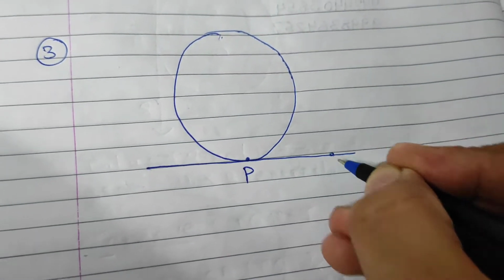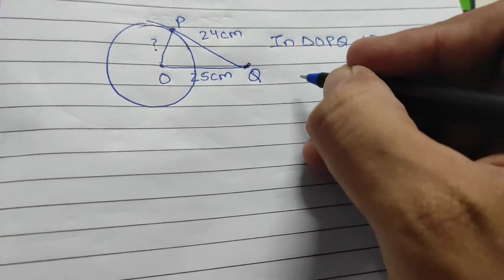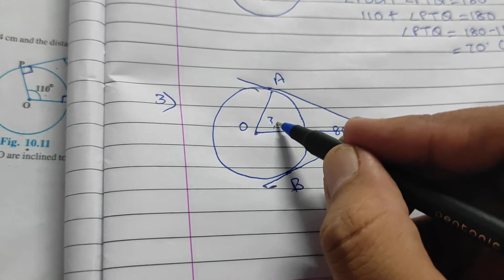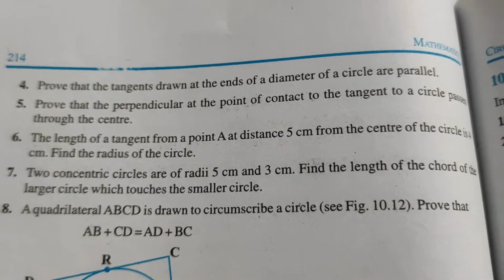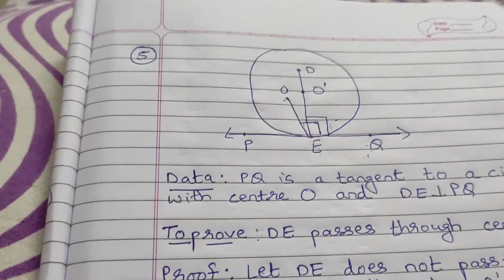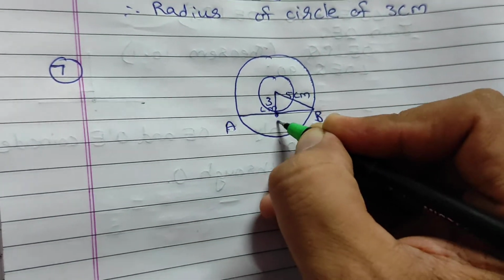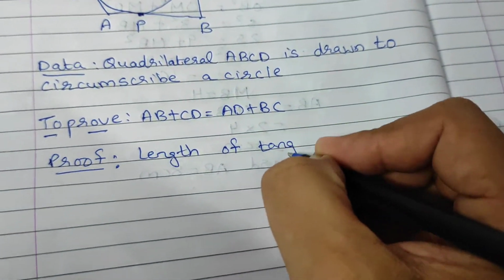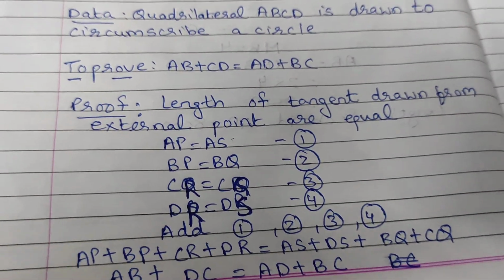Circles Ex 10.1 and 10.2(Sum no 1 to 8)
Ncert sums based on Circles